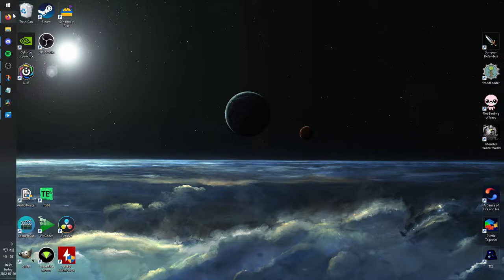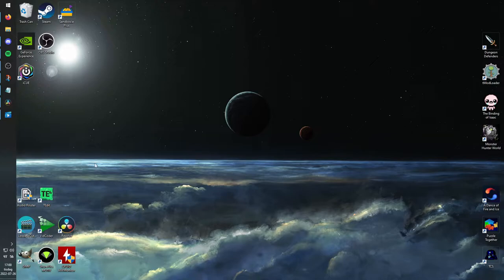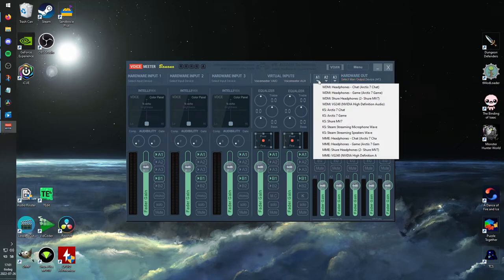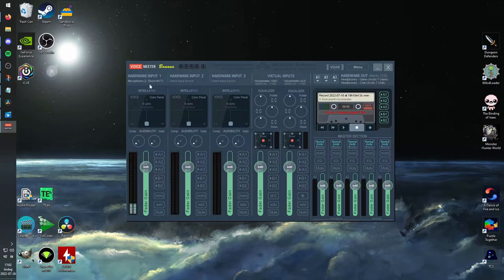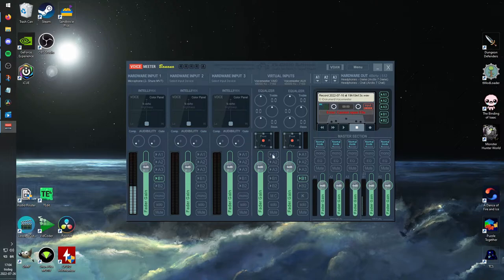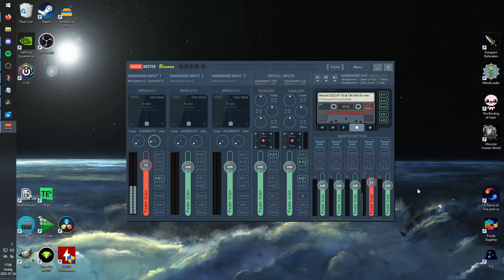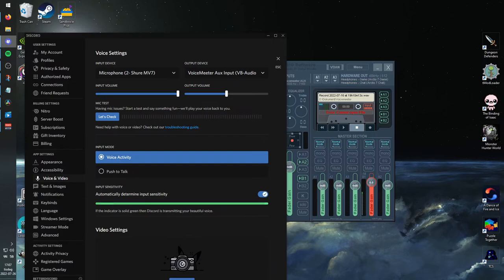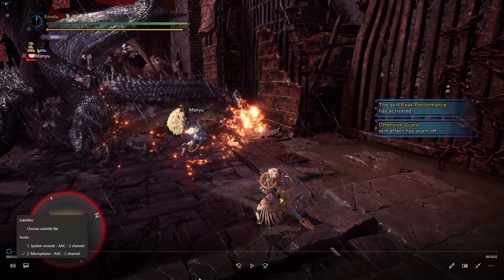How to use Voicemeeter Banana with Shadowplay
This video shows how I set up Voicemeeter Banana with Nvidia Shadowplay to record clips while splitting game and chat audio into separate audio tracks.